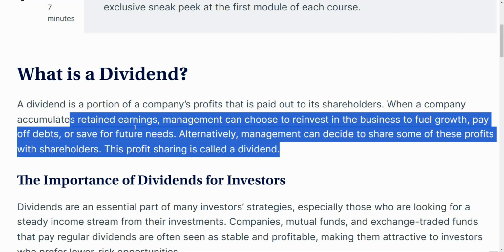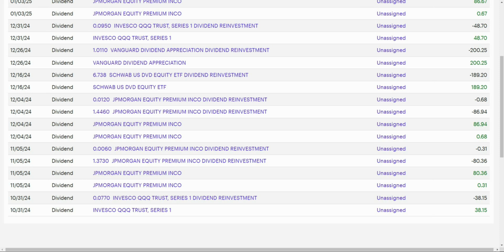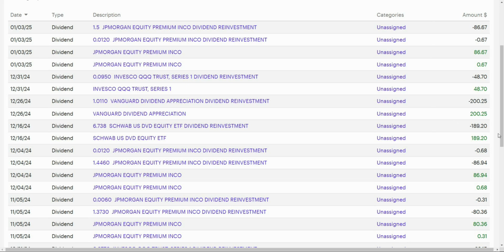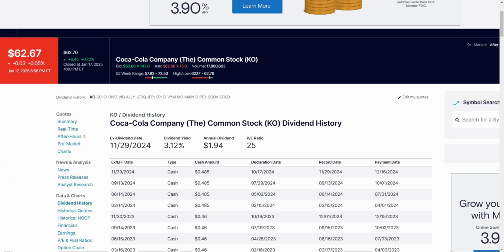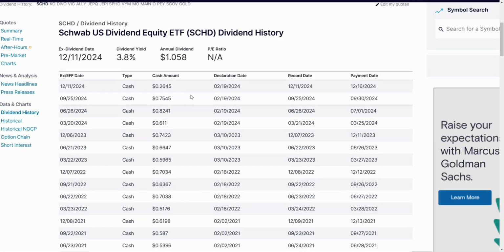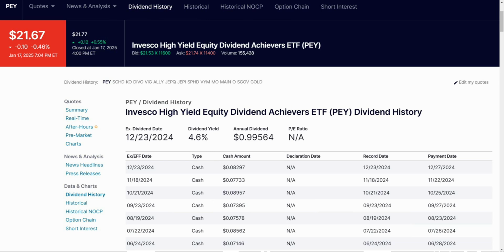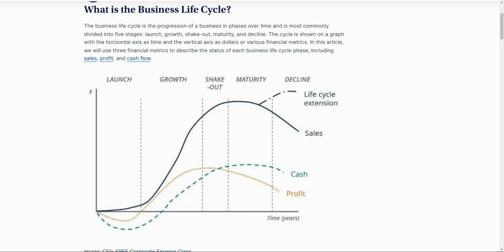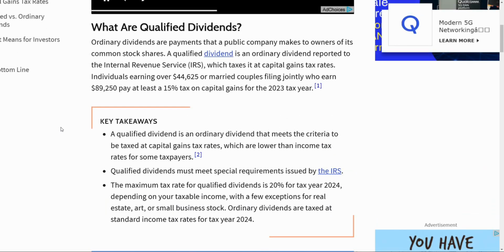Dividend Investing for Beginners | What is Dividend Investing?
In this video, I go over the basics of Dividend Investing. This video is made for dividend investing beginners, it is not meant to be a complete guide, but it will cover key terms such as what a dividend is, dividend yield, dividend growth, and dividend reinvestment programs - DRIP. This video is made to be a head first, fast and simple, into dividend investing for newcomers.